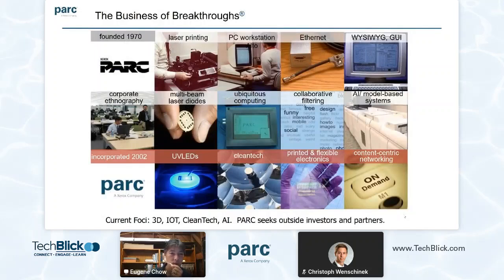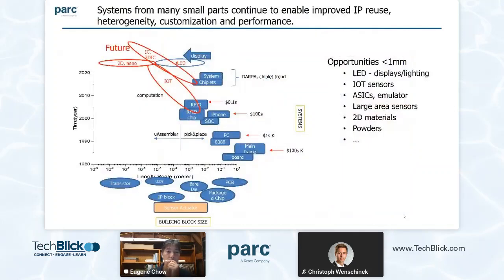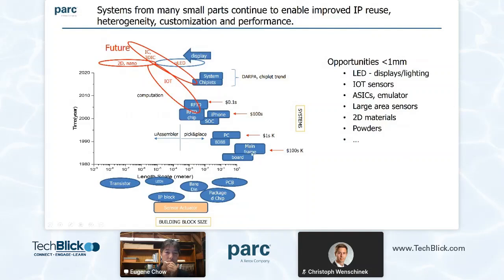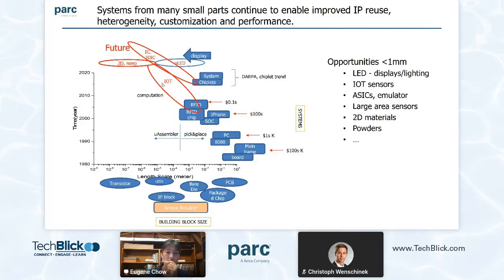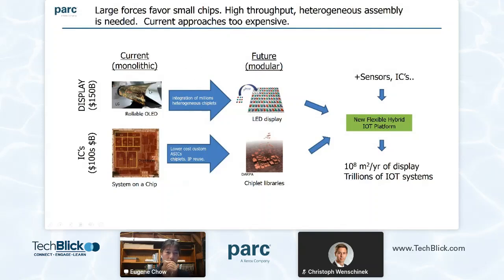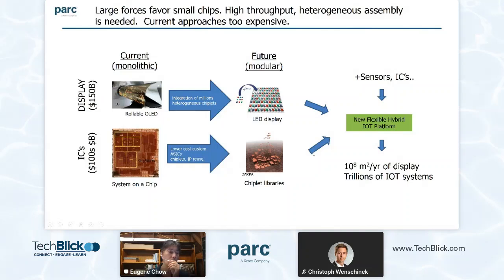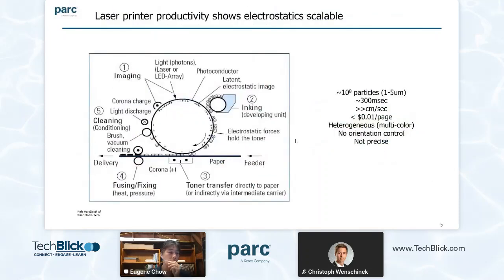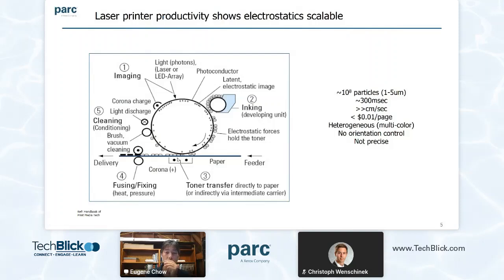PARC, a Xerox Company | Microassembly Printer for LEDs and Beyond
Speaker: Eugene Chow

We are developing a new manufacturing process which aims to assemble millions of heterogeneous microchips (LEDs, sensors, electronics) into next generation display and lighting systems with the deterministic control of pick and place at the low cost of printing. The process starts with chiplets from standard processes, as no special coatings or shapes are needed. The system then uses programmable directed electrostatic assembly, parallel closed loop and open loop feedback control, and integrated continuous roller-based transfer of the assemblies to a final substrate for electrical interconnects.